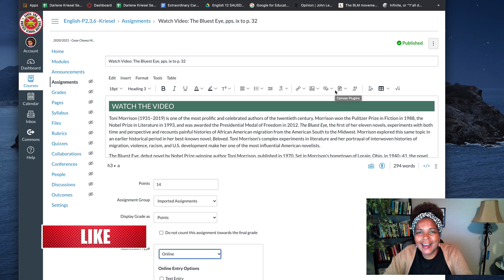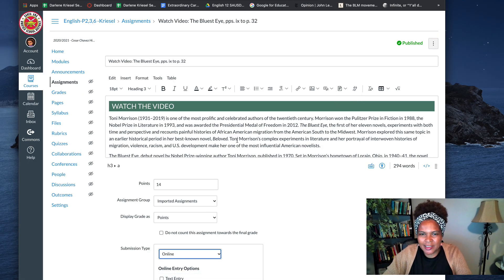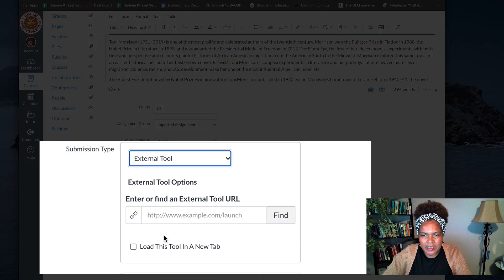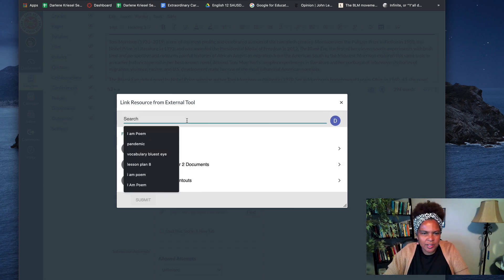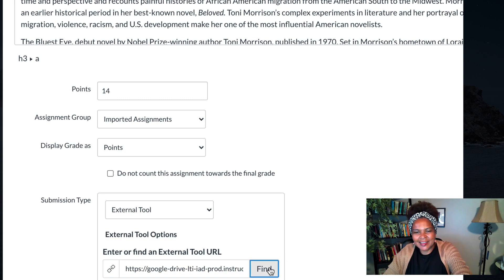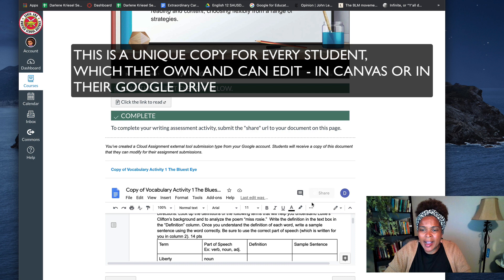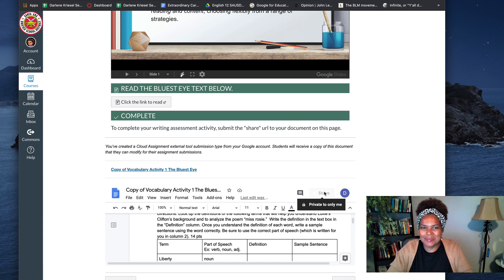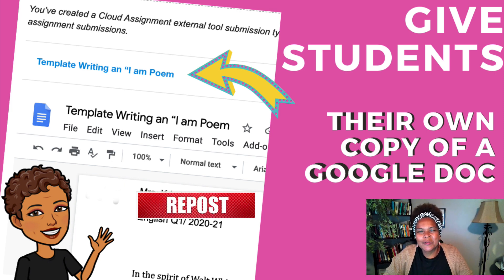Give Students Their Own Copy of a Google Doc Inside Canvas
You can have both Google Docs and Canvas supporting your students and there is no better way than to embed a unique copy for each student inside Canvas that they can type on and edit inside Canvas, or, if they prefer, in their Google Drive. It's easy to integrate your Google Drive and select a file from your Drive to embed for students to use.